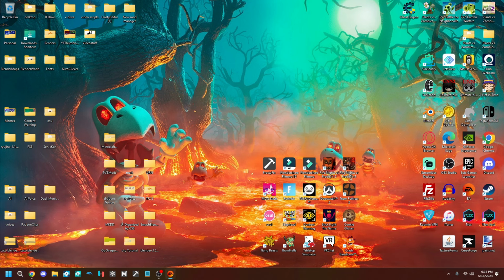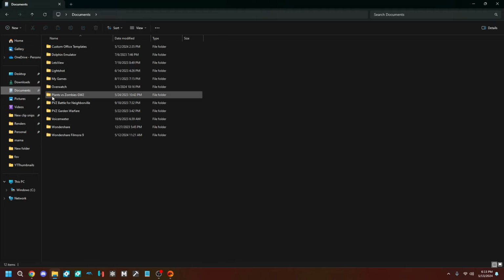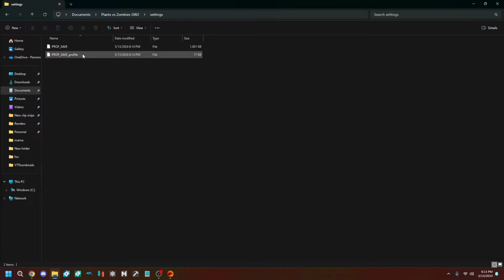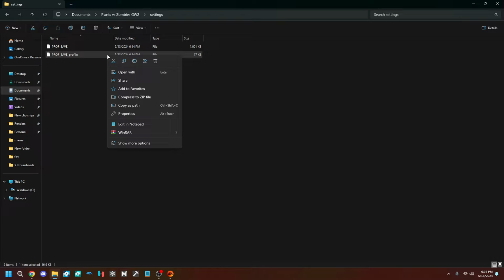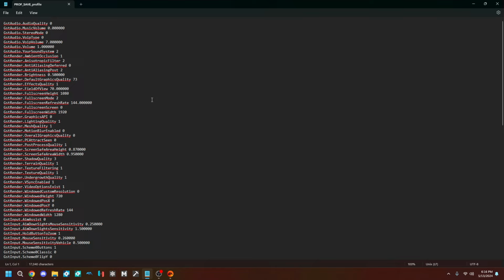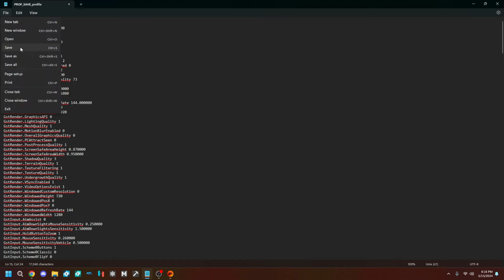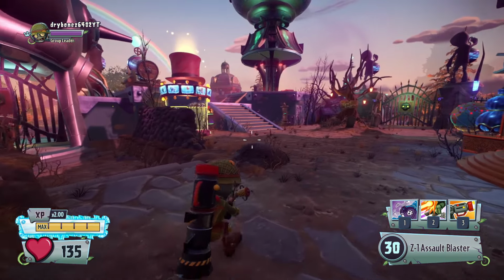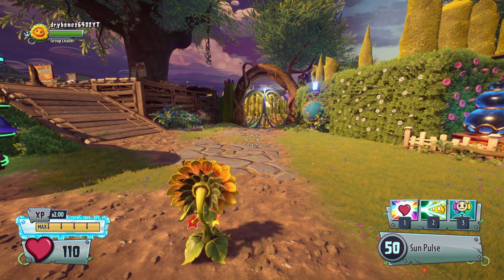How To Change Your FOV | PvZ GW2 Guide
Have you been playing Plants Vs Zombies Garden warfare 2 and have wondered how players have their FOV changed? Fear not! In this PvZ GW2 guide, we go over everything you need to know of changing your field of view.
The Bonez Shack:
📕Chapters:
How To Change FOV: 0:00 - 2:22
Each FOV: 2:23 - 2:50
Athletic (Beta) - Newer Super Mario Bros. Wii Plus Music - Extended
@CheesecakeIsGood... (CHANNEL MEMBER)
@Chomp_King. (CHANNEL MEMBER)